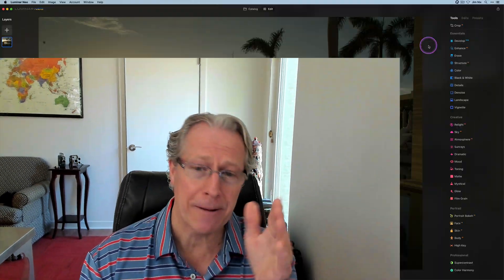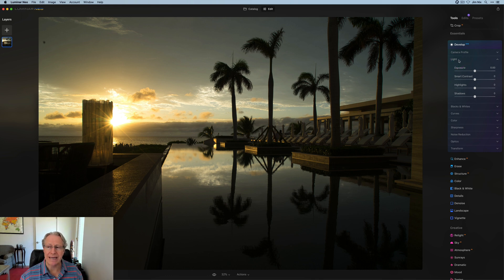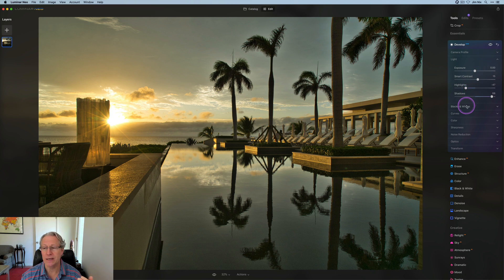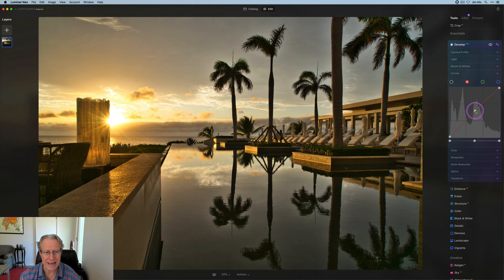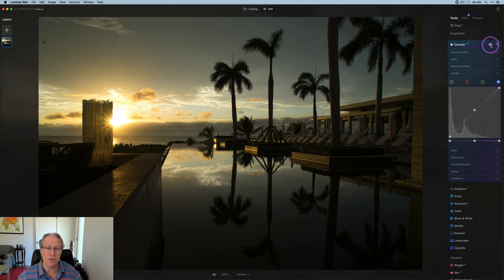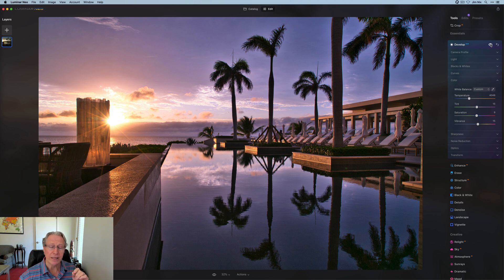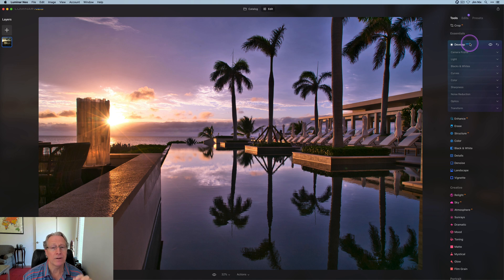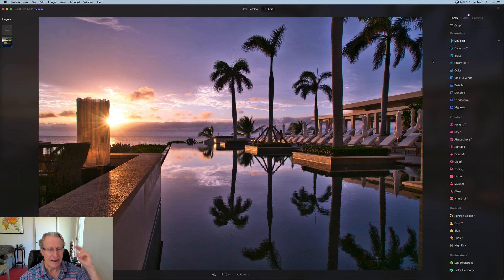Luminar Neo: Want Better Results? You NEED to Master THIS.